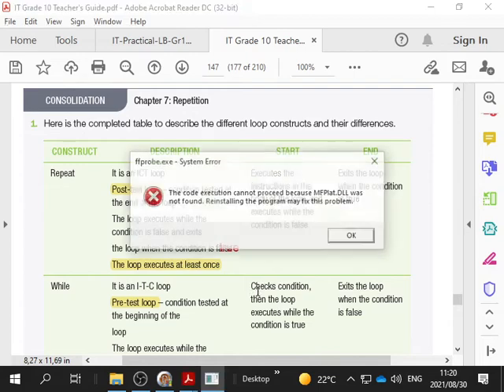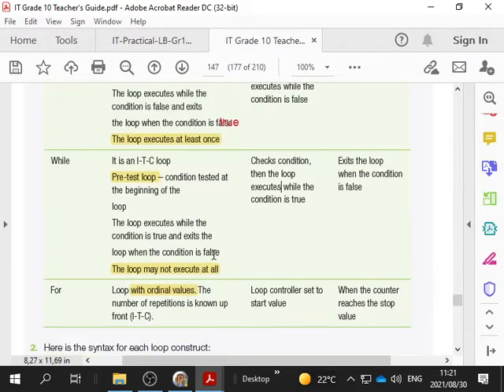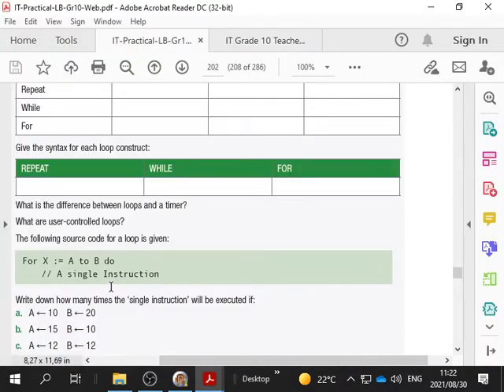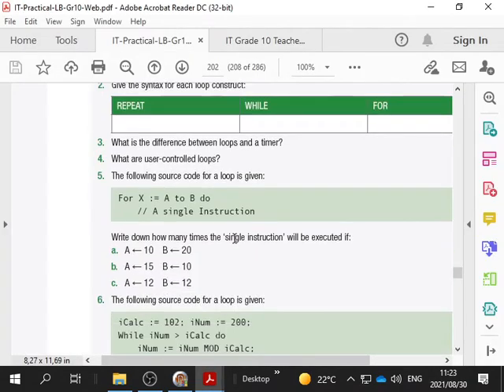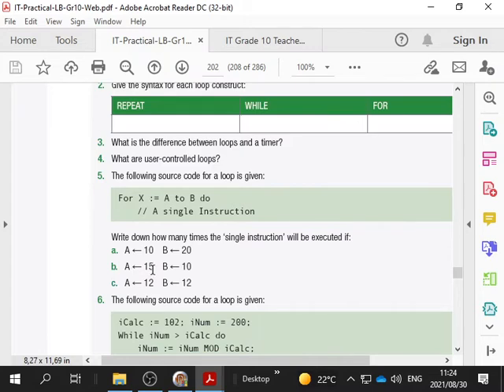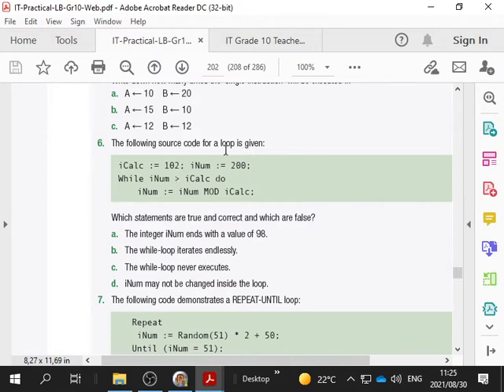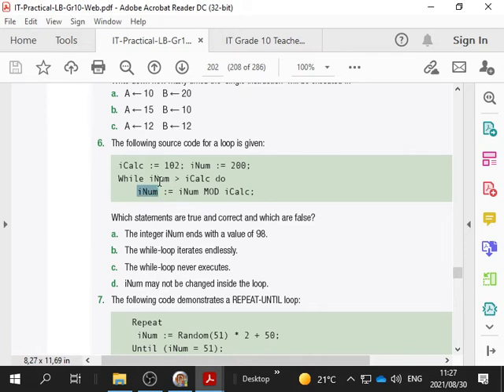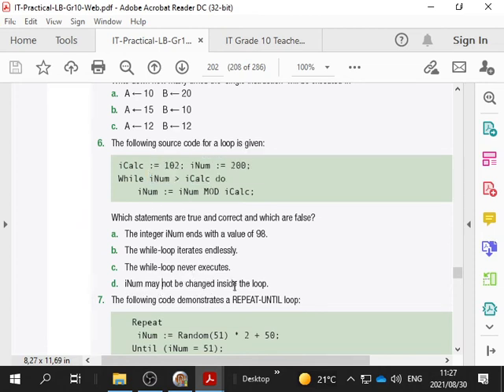Gr10 30 Aug no 1 loops